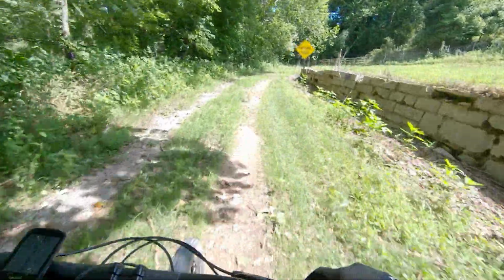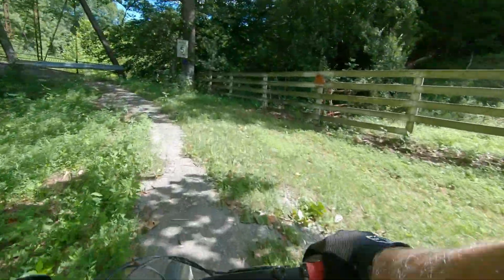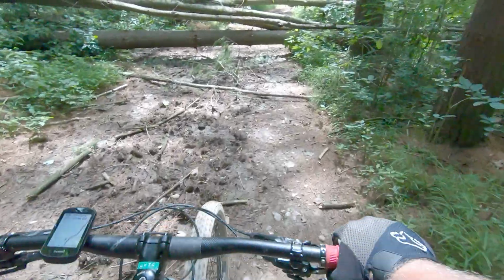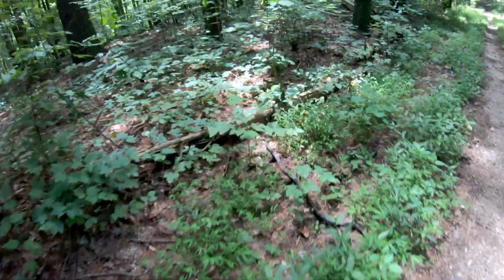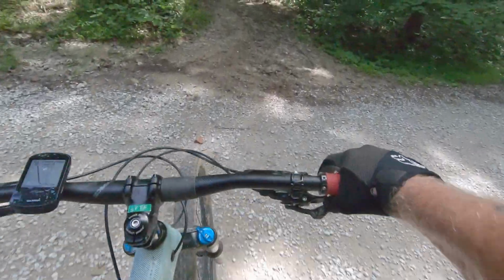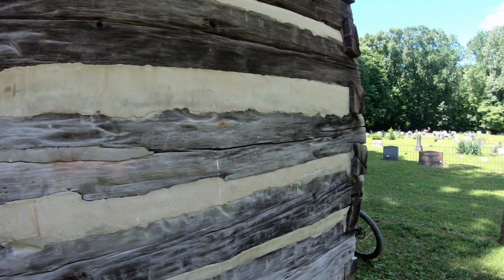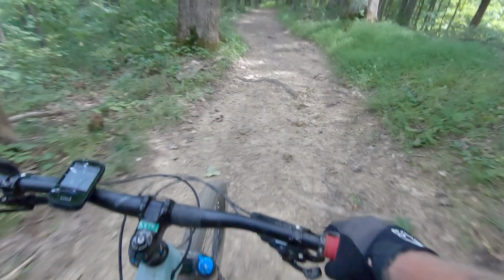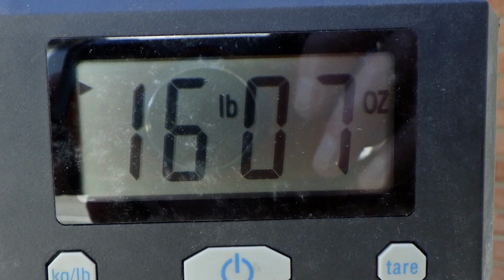Hickory Ridge rocks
Hickory Ridge is our favorite part of the 200,000-plus acres of the Hoosier National Forest. I mountain bike the trails and roads while my wife goes rockhounding. Normally we do this in winter but decided to take a midsummer trip to the area. I found new routes. She found new rocks.
Here’s the link to my actual route on the RideWithGPS
A permit is needed to ride the trails on the Hoosier National Forest
Check the schedule of events at the Midwest Trail Ride Campground. The place can get packed with equestrians on weekends and during special events so it would be best to not do this ride at those times.